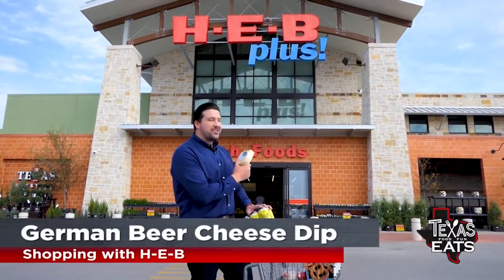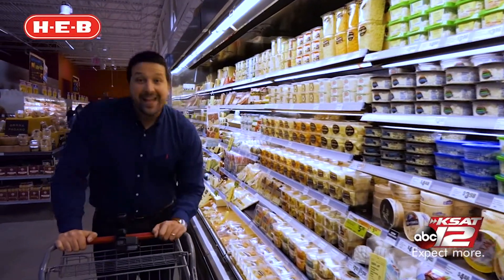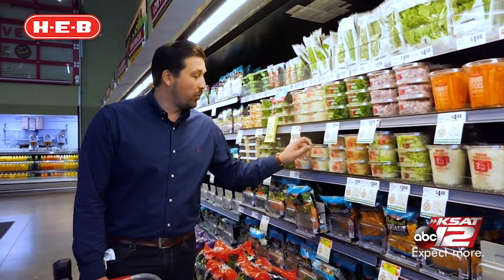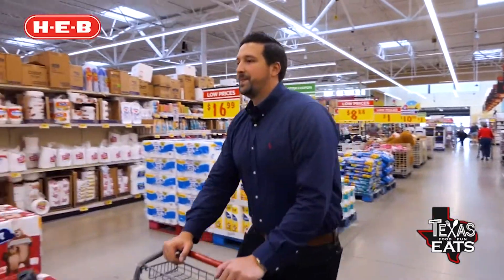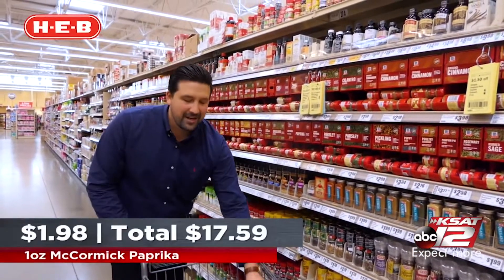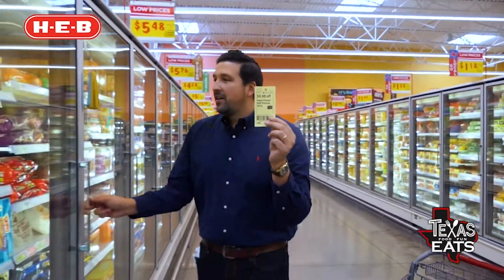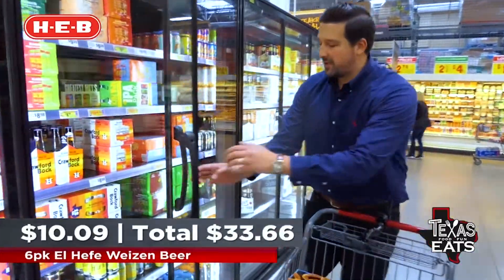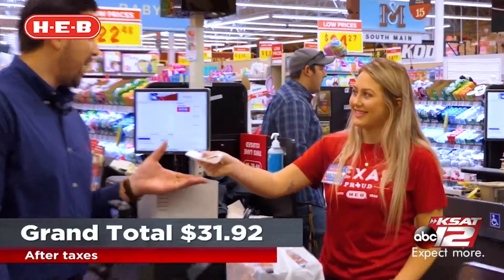Shop Smart: David Elder shops for ingredients to make a German beer cheese dip at H-E-B